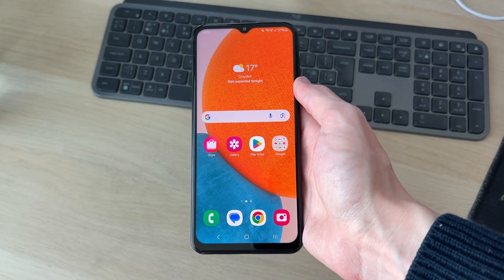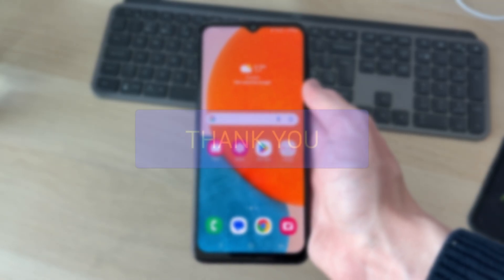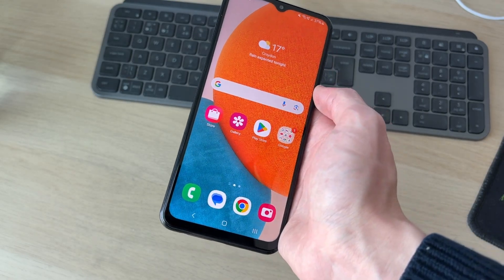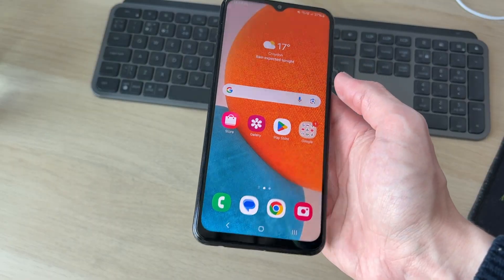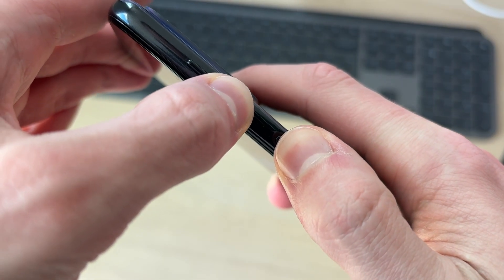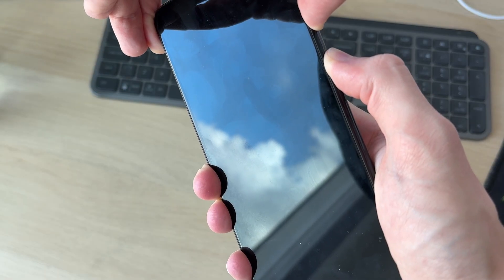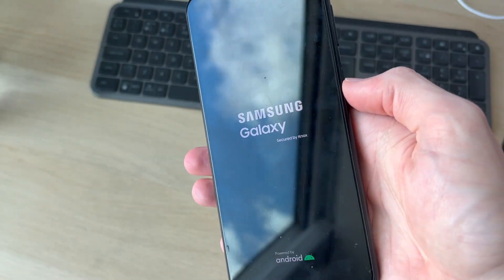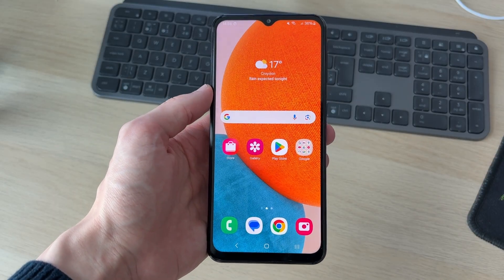How To Fix Samsung Unresponsive Touch Screen - Full Guide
Learn how to fix samsung unresponsive touch screen in this video.

GuideRealm